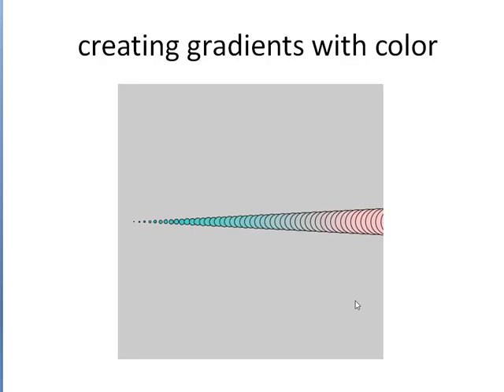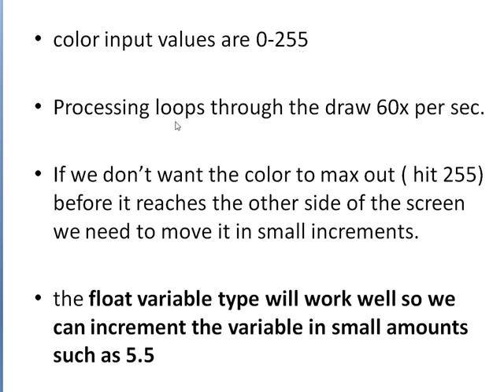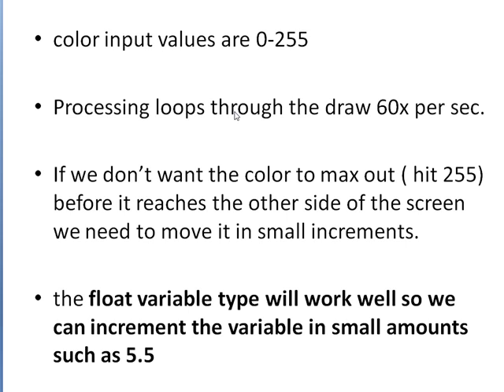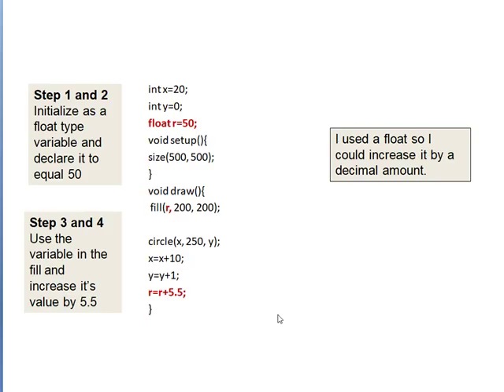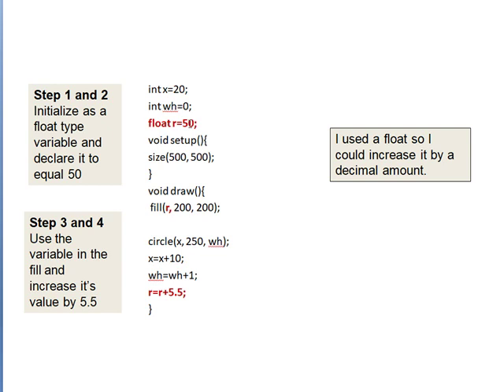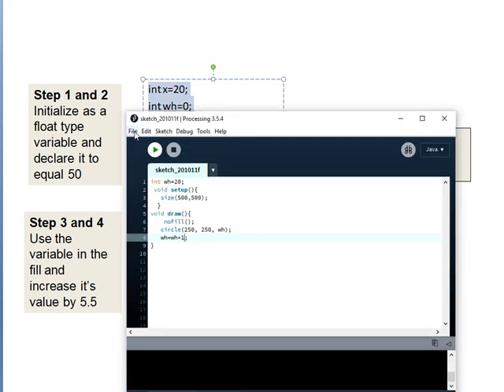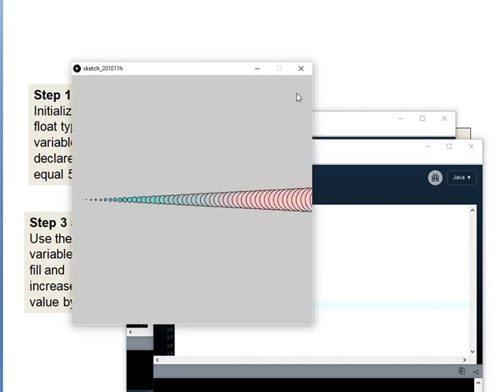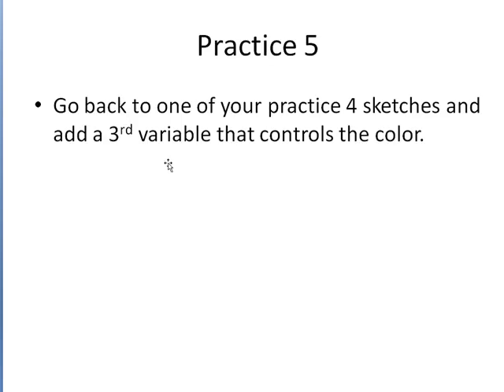Week7 Variables for color